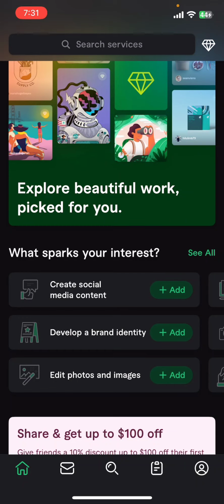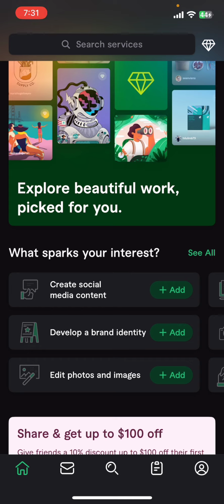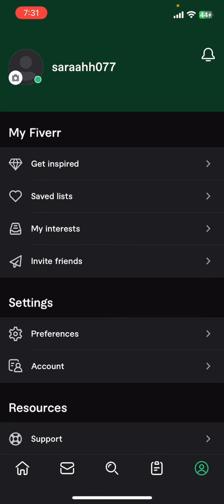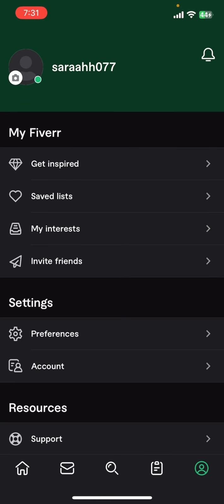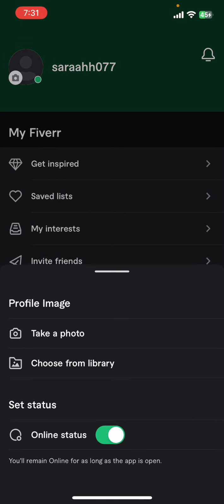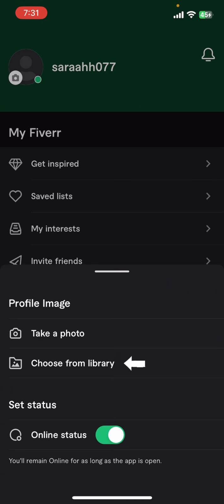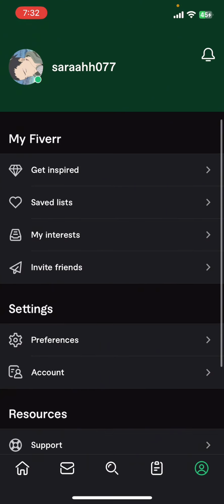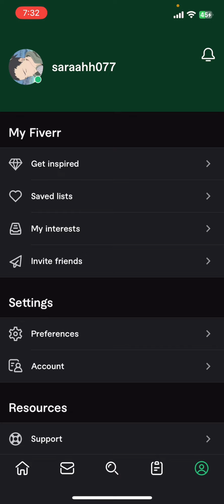How to Add Picture on Fiverr 2024 (EASY!!)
In this video, I will show you how to add a picture on Fiverr. A picture helps you stand out and makes your profile look more professional.